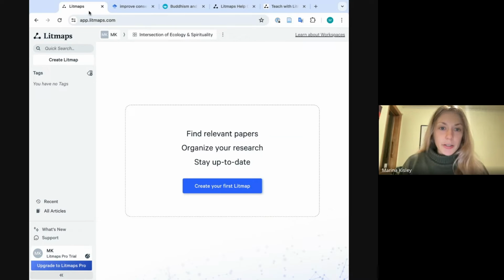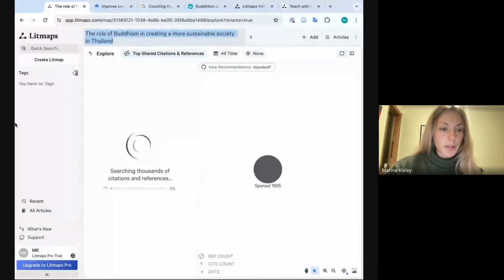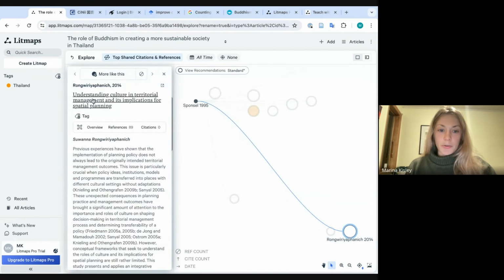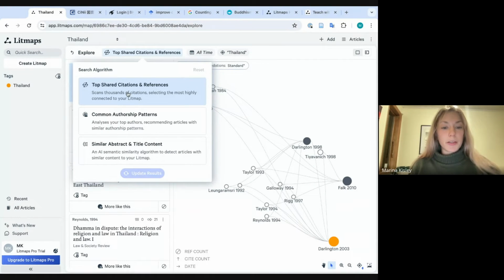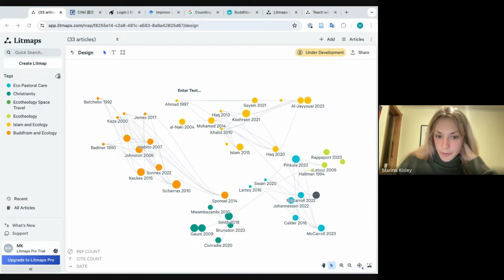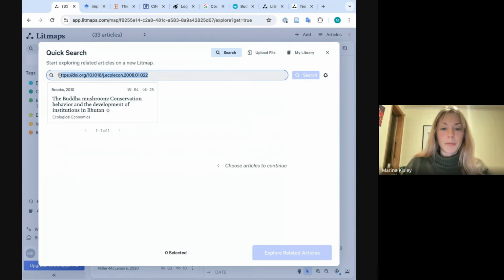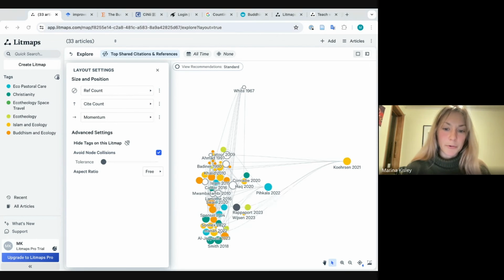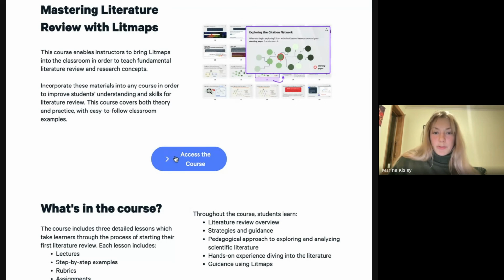Litmaps Webinar: April 2024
This recording of our fourth Litmaps Webinar covers everything you need to know about accelerating your literature review and managing your research project with Litmaps.

​In this Webinar, we covered how to:
​​​- Quickly find key papers on your research topic
- Find all the relevant literature for your project
- Stay organized for your literature review
- Get notified on newly released, important research

​​​​​Learn how to use Litmaps to help you better explore, understand and contribute to scientific literature.

0:32 What is Litmaps?
2:54 Getting Started with Litmaps
Finding your "Starting Paper"
3:47 Selecting a "starting paper"
4:44 Digression: Papers vs Articles, Info about Litmaps database
Introducing your First Litmap
8:30 Create Map with starting article
9:44 Explaining the Map
10:28 Explaining the Map: How papers are visualized by axes
12:54 Save papers you find (Tags)
14:04 How to make a new Map for any paper
15:24 Summary of first part
Advanced Search Techniques and Tips
15:47 Grow your Map and find more relevant articles
16:46 “More like this”
17:54 Keyword search
18:44 Switching algorithm
18:62 How the Litmaps algorithm works
19:43 Algorithm choice: Semantic similarity
20:11 Algorithm choice: Co-authorship
20:54 Free vs Pro, algorithms and feature access
21:06 What else you can do with Maps (Explore, Design and Monitor)
21:54 Design mode
22:46 Recap and Introducing Monitor
Stay up-to-date with Monitored Searches
22:58 Monitor
Exporting
23:25 Exporting
23:34 Exporting from Map
23:44 Export from Tag
23:53 Export a specific paper
24:12 Sharing
Q&A Section
25:16 Q&A: Importing from EndNote and other reference managers
26:22 Q&A: Selecting a good starting paper
28:13 Q&A: Do we have journal filters?
29:50 Q&A: Why can’t I find a paper in Litmaps?
31:42 Q&A: Why is my paper missing citations or references?
31:55 Q&A: Can you select only peer-reviewd articles?
35:20 Q&A: What is momentum?
36:11 Q&A: How is Litmaps different from VOSviewer, ConnectedPapers and Web of Science?
38:12 Q&A: Examples of published papers that have used Litmaps?
38:44 Q&A: How to use Litmaps with Zotero?
40:19 Q&A: Is there an option for summary of articles?
40:49 Q&A: What does the node (circle) size on Maps mean?
Conclusion
41:19 Teach with Litmaps: Our course
43:16 Conclusion

Resources

Teach Lit Review and Research Methods with Litmaps: Our "Mastering Literature Review with Litmaps" Course,